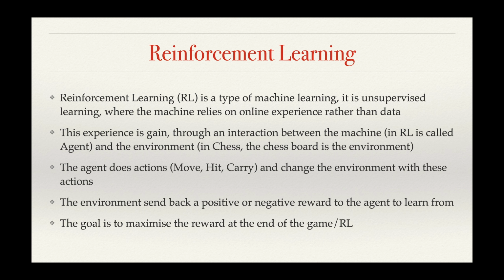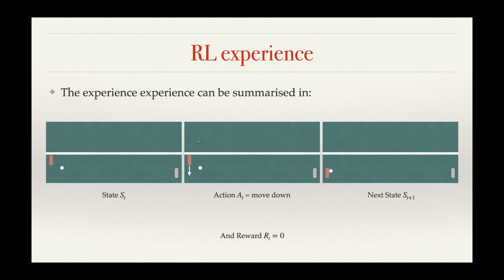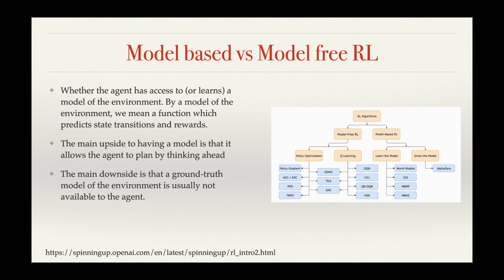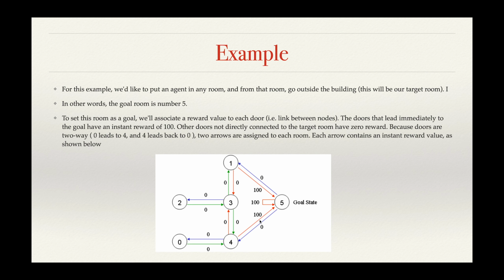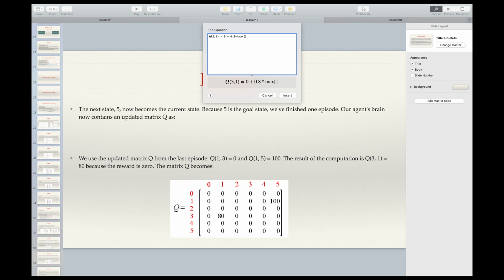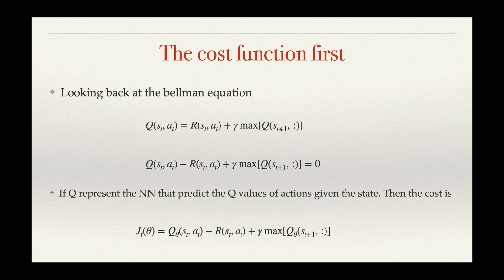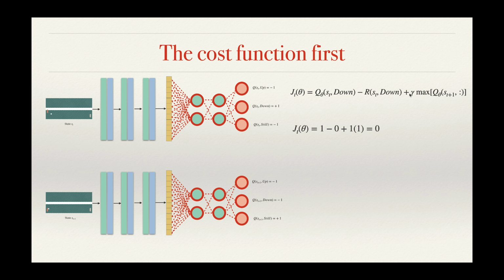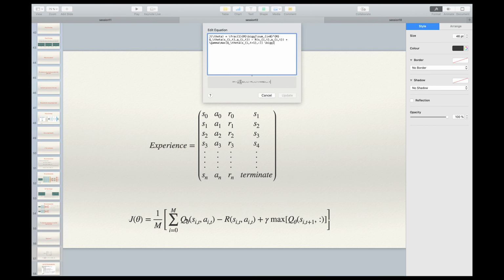Session 12: Deep Reinforcement Learning